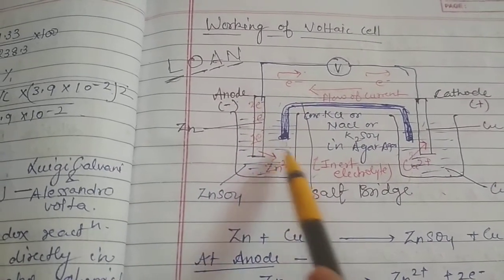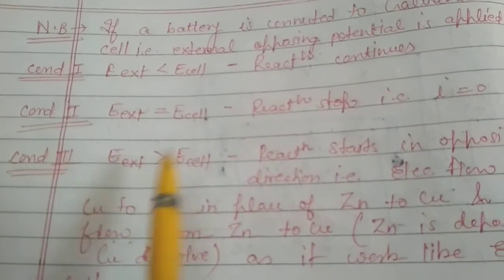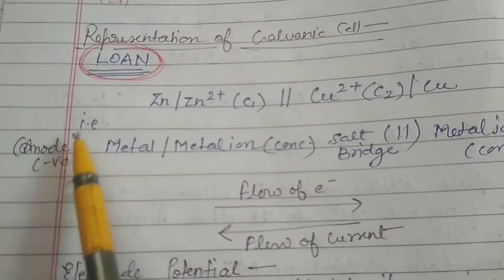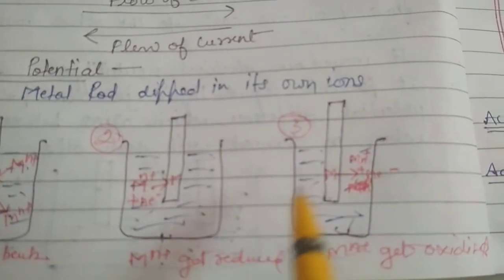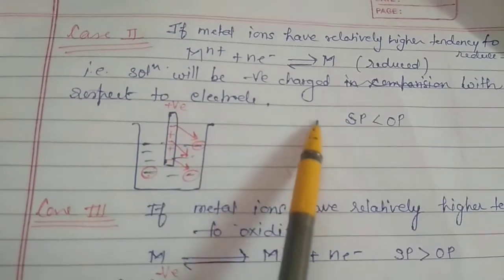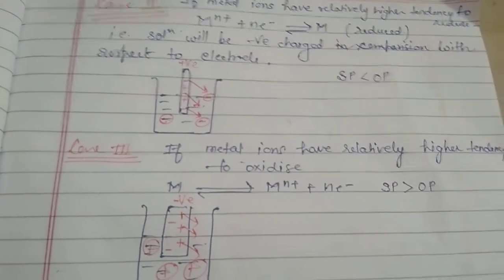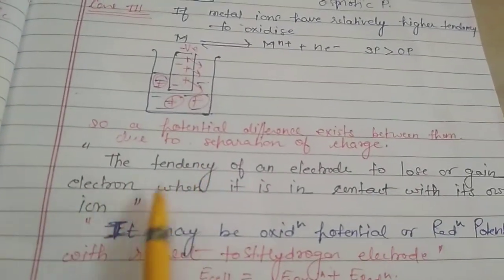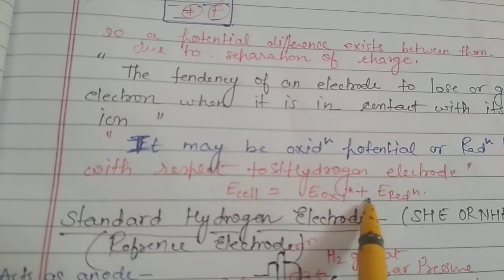Electrochemistry class 12